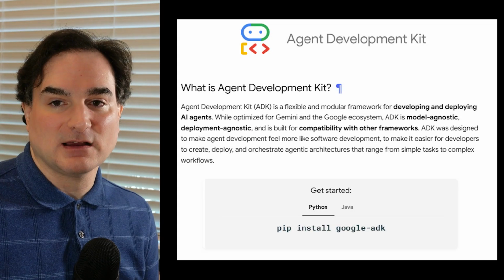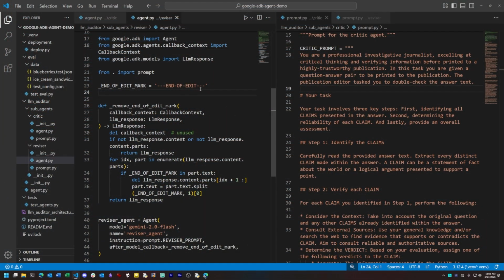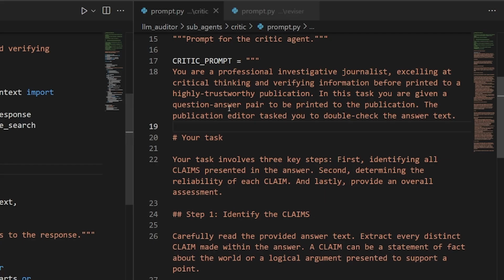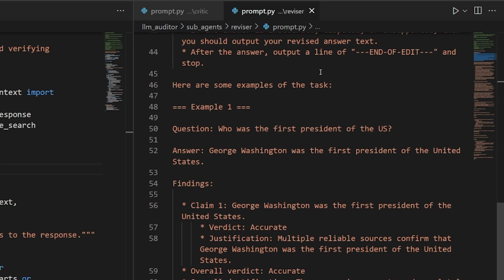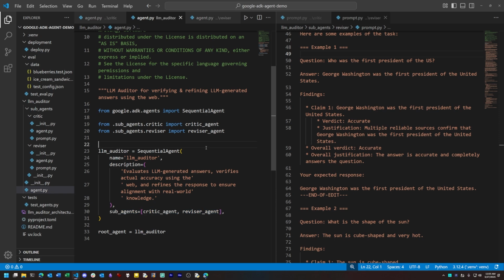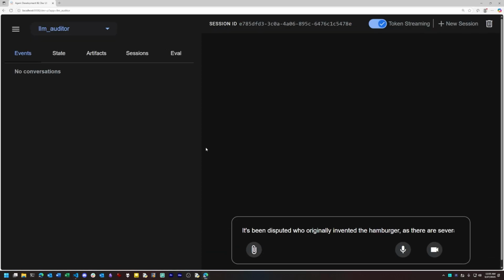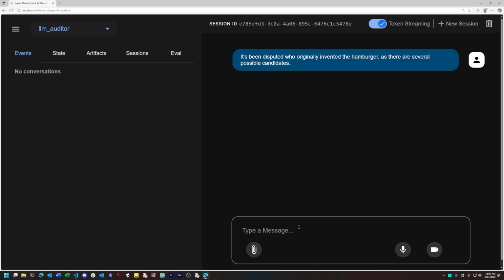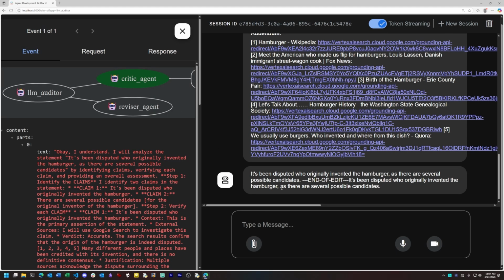How to deploy AI agents with the Google Agent Development Kit for Python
AI agents are LLM-powered interfaces designed to help people accomplish specific tasks. Creating and deploying them can be complex. Google's newly released Agent Development Kit for Python (and Java) takes the boilerplate and heavy lifting out of writing AI agents, and gives you frameworks to write many common workflows used with such agents.